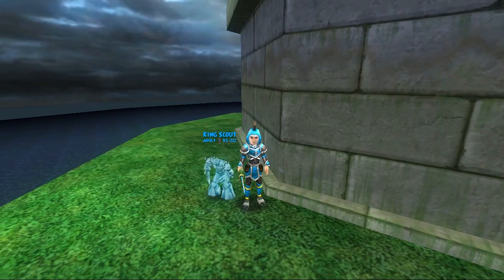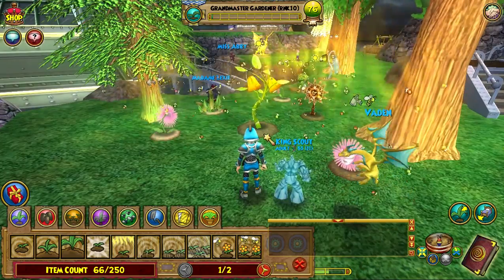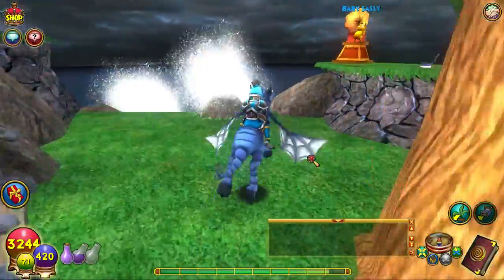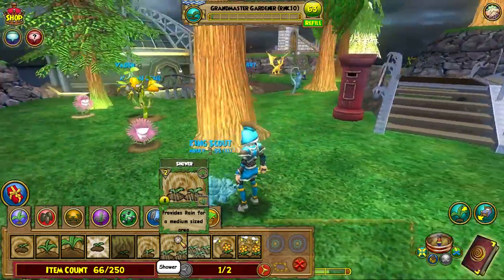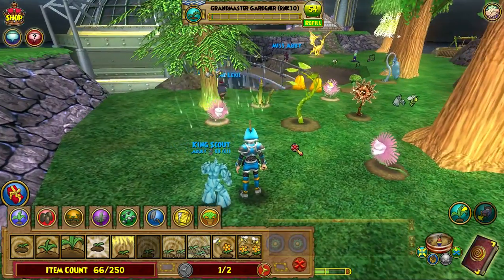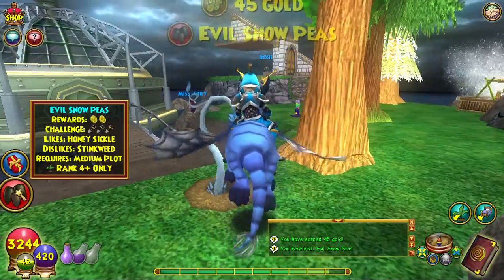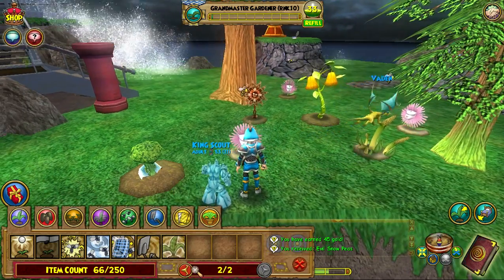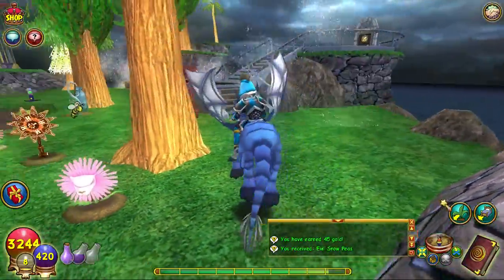Fireally and Wizard101 Tutorials E06: Gardening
In this episode I tell you the secrets of Wizard101 wealth Gardening! Plants that give you money as long as you don't overwhelm yourself with them!

Rights of this game go to: Kingsisle